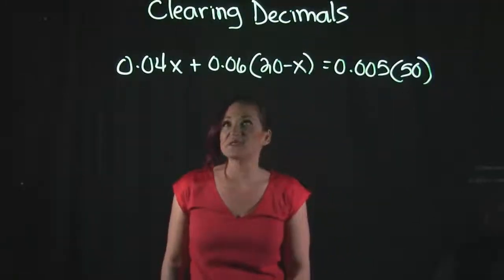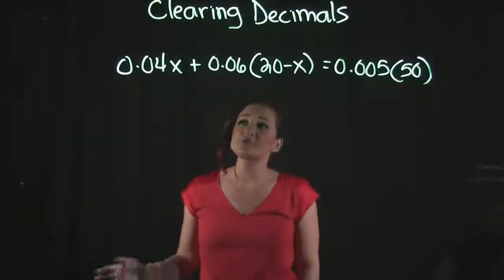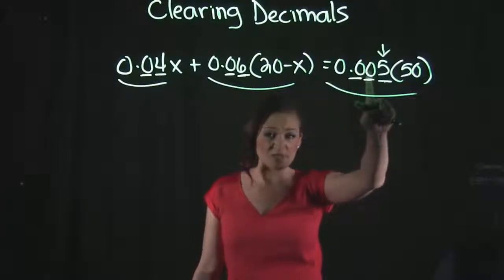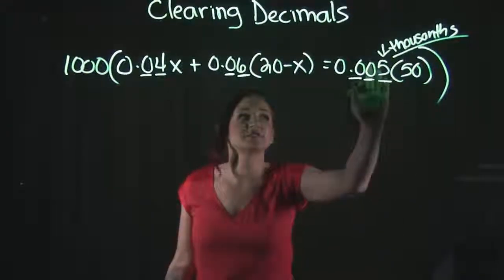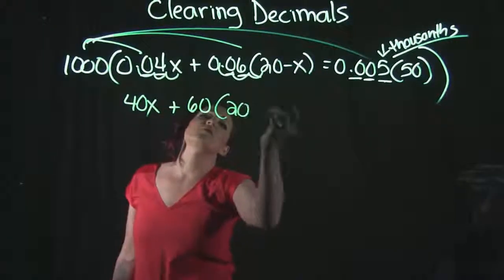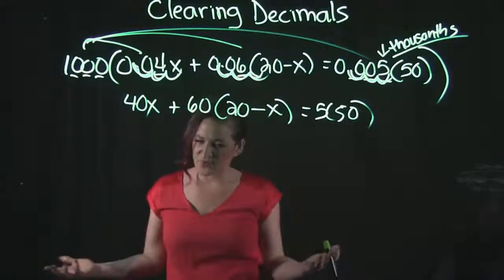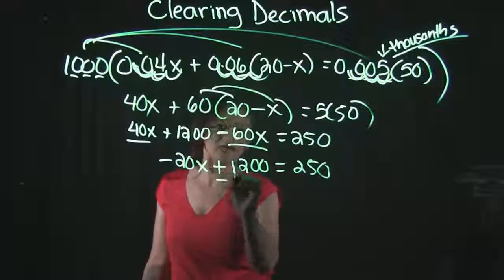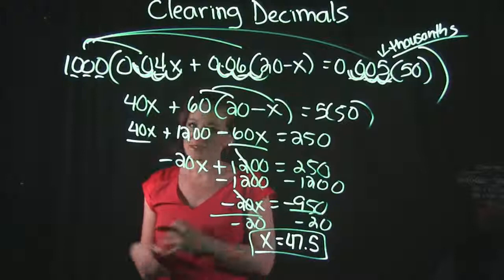Solving Equations by Clearing Decimals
This video covers one example on how to solve an equation by clearing decimals.